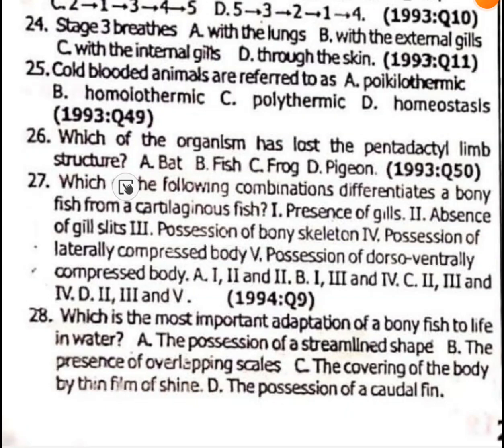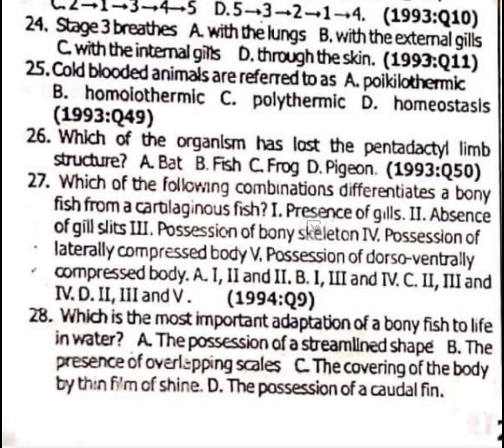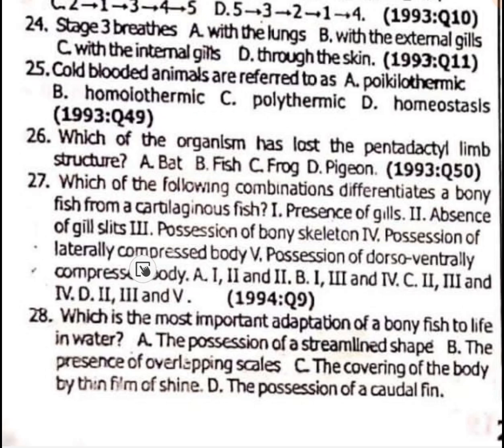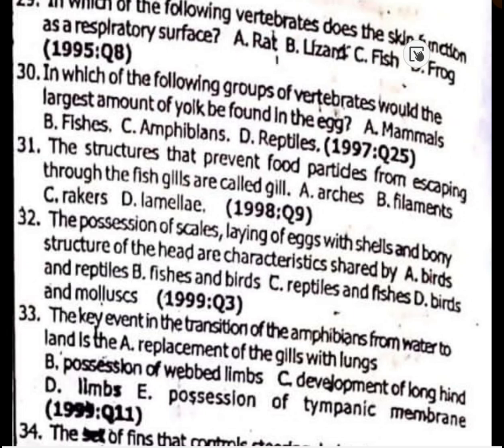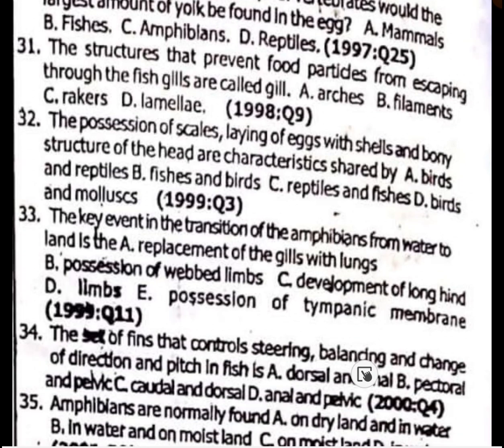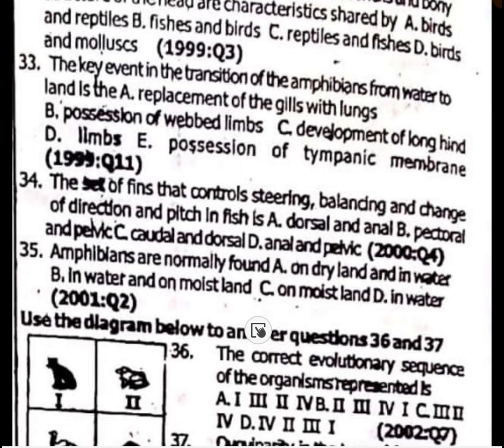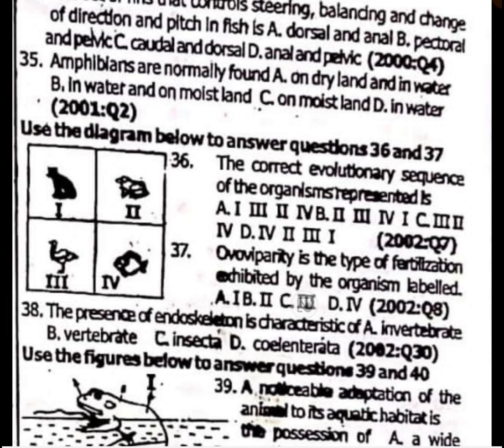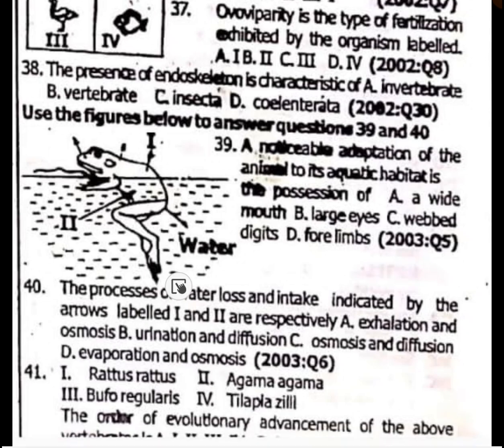VERTEBRATE- PISCES, AMPHIBIANS AND RETILES 3